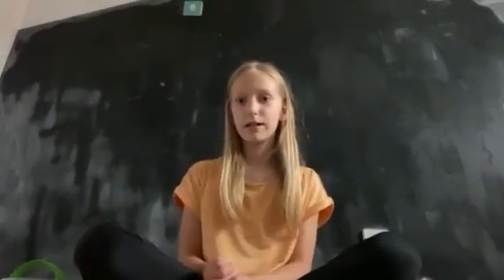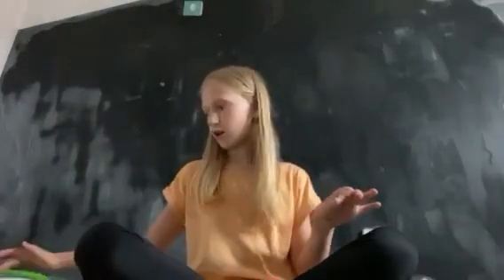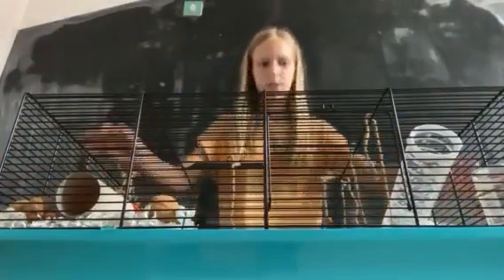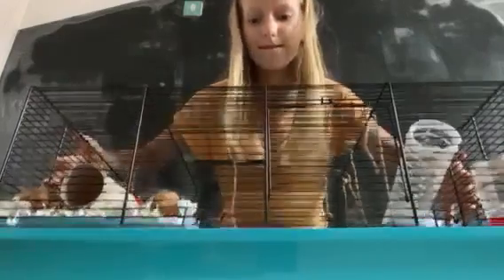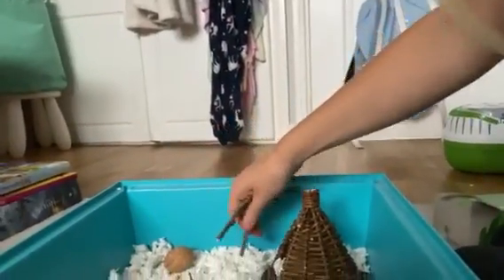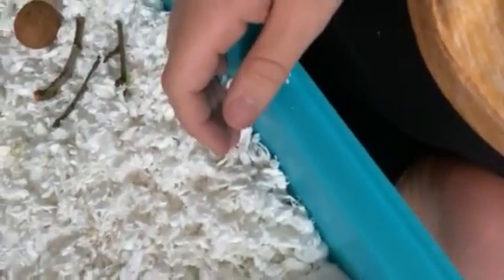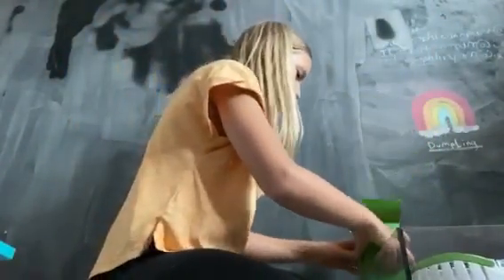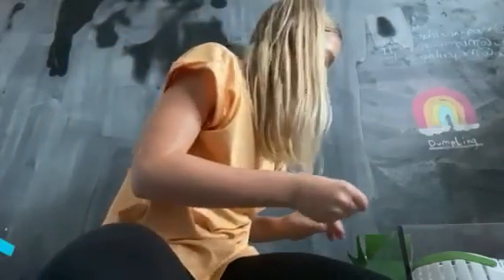Intro video ,redecorating my hamsters cage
Hi  I am Sophling this is my new channel i hope you like my idea please click like if you like the video and if you would just press subscribe i would be ever so grateful and hit that notification bell so you will get notified every time I post a new video so thank you and enjoy